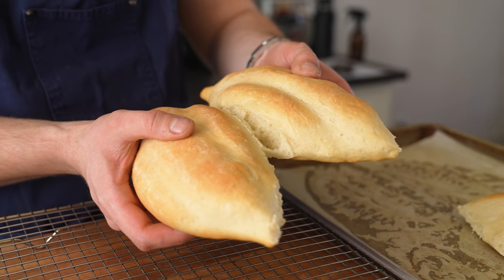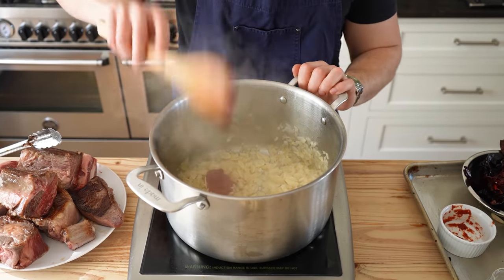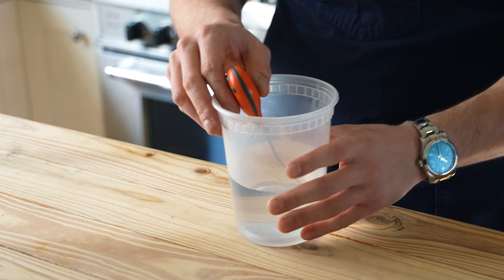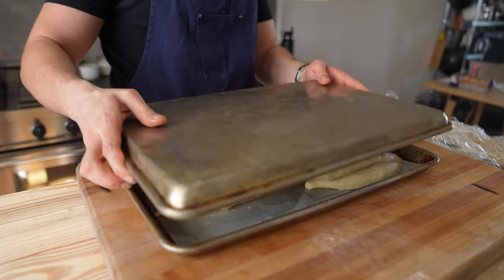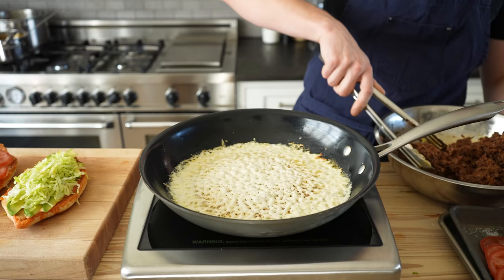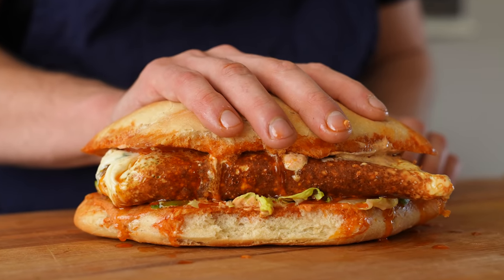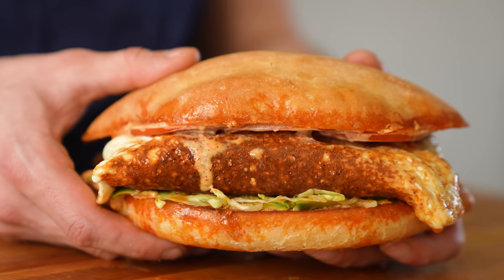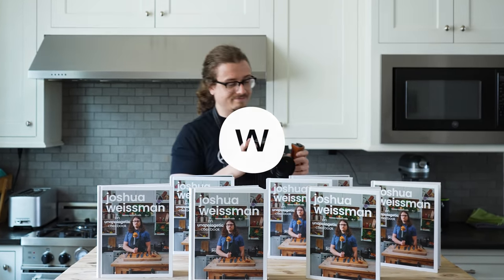The Juiciest Birria Torta Sandwich (With Cheese Crust)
Tortas are simply a perfect sandwich, but this takes it a step further. Perfectly juicy birria, homemade telera bread, and a consome so good you could practically drink it, which you probably will.